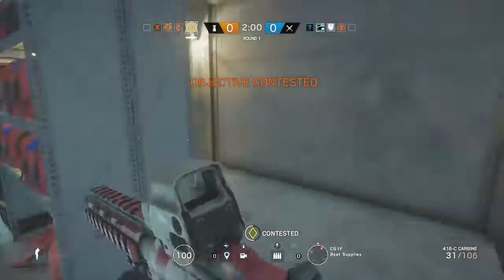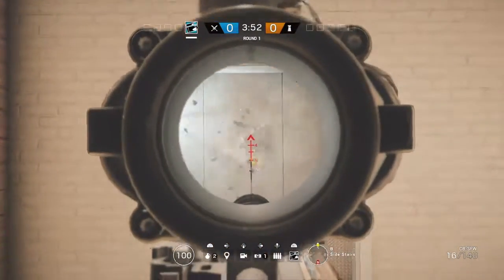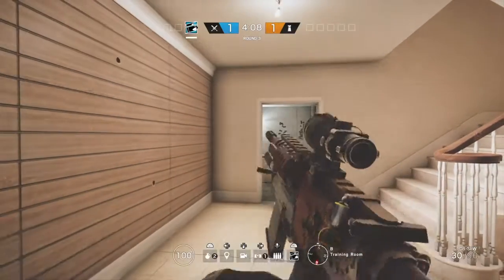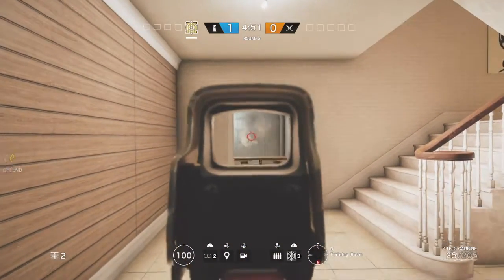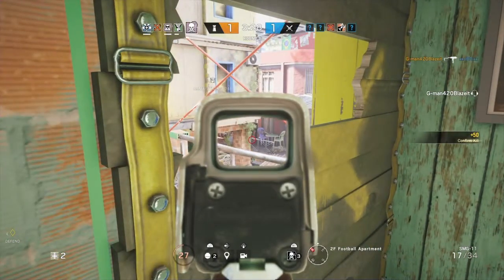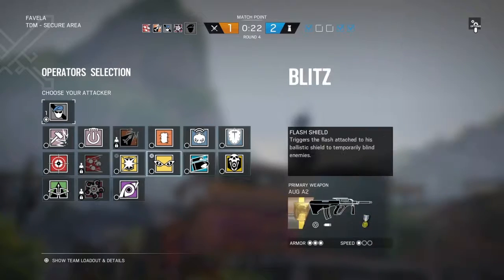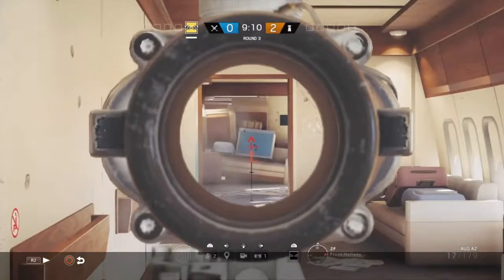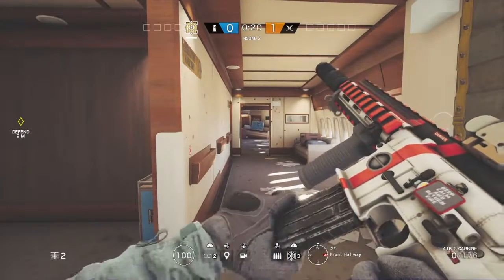Suppresor worth it....OR NOT